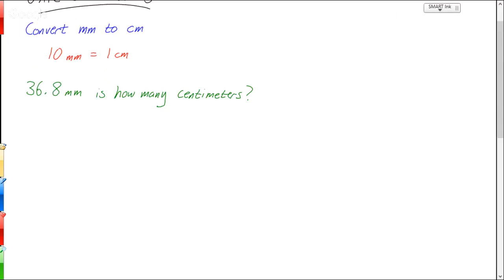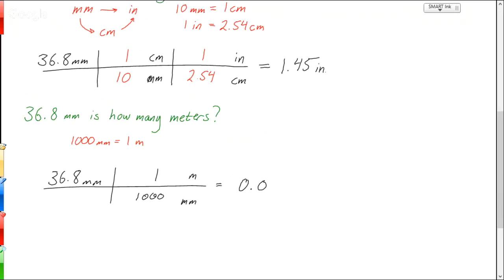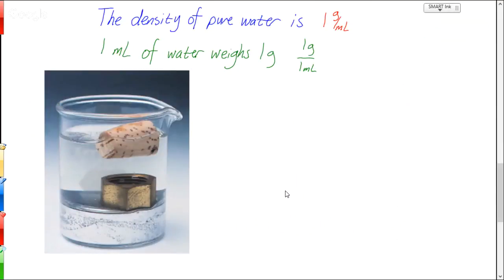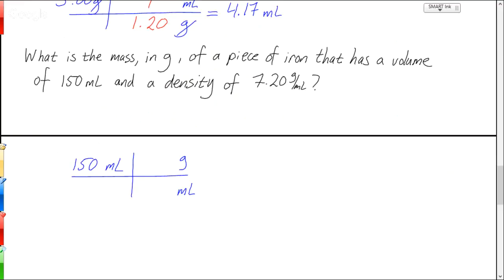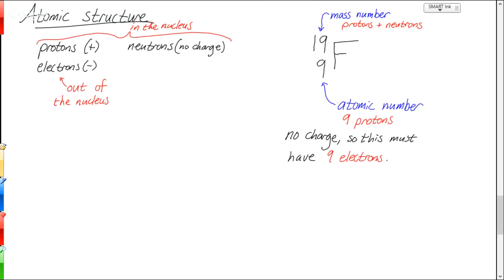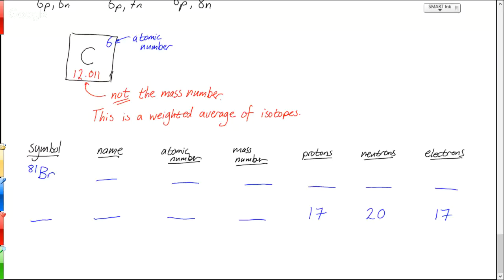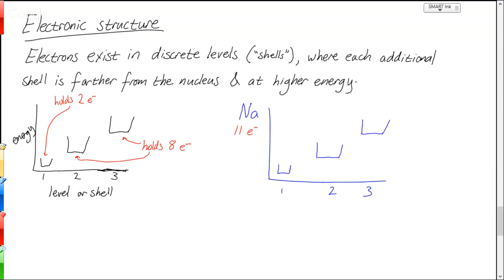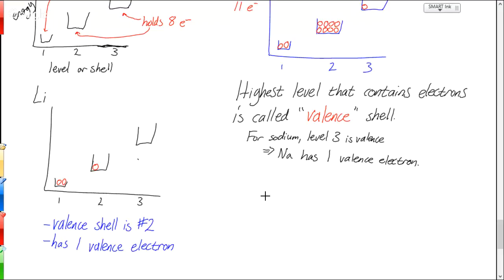CHM 100-005 - Unit conversions & atoms